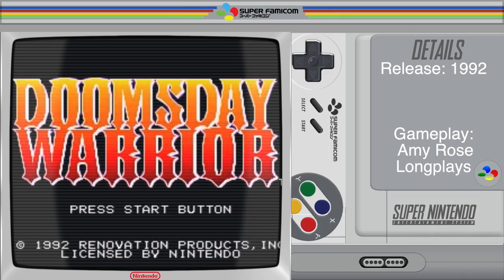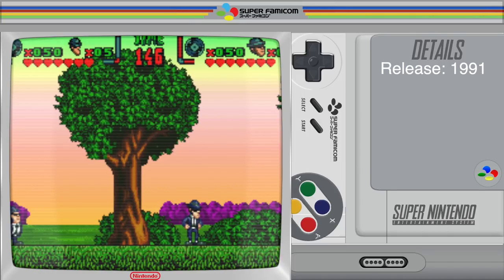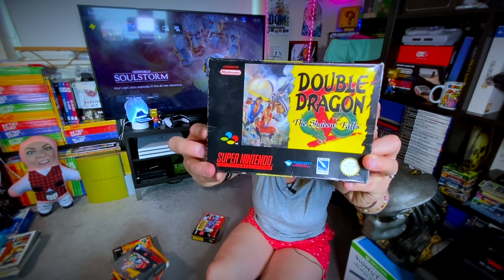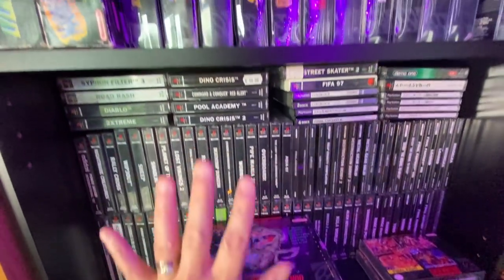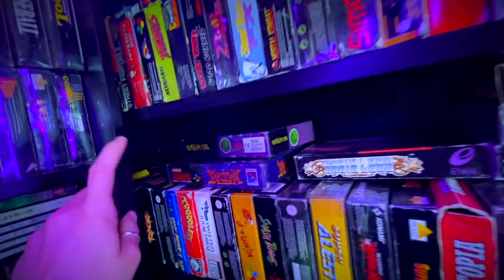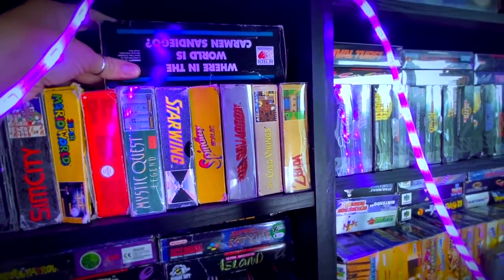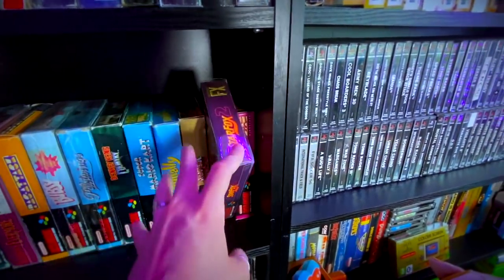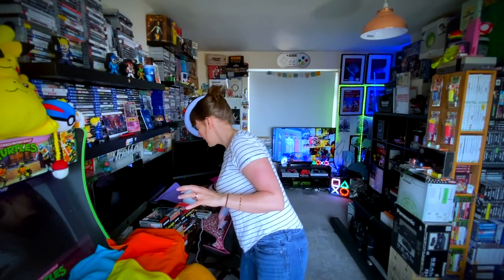Gem's FULL Super Nintendo Game Collection Extravaganza